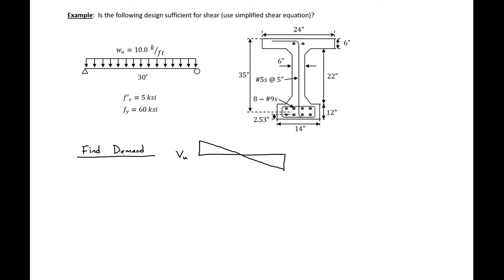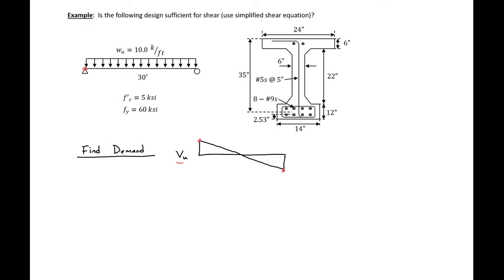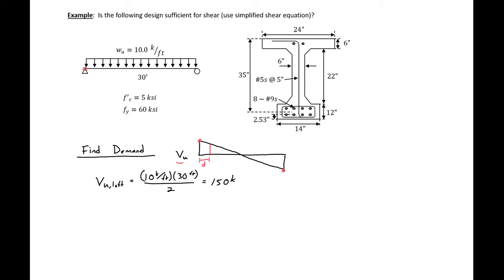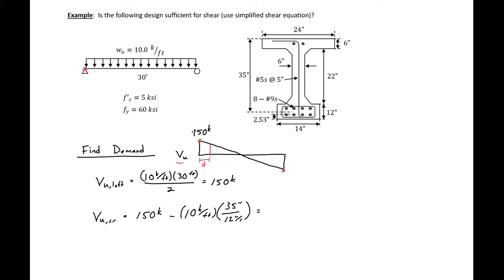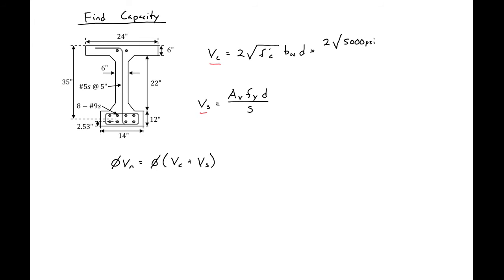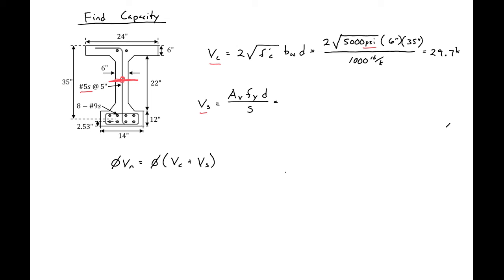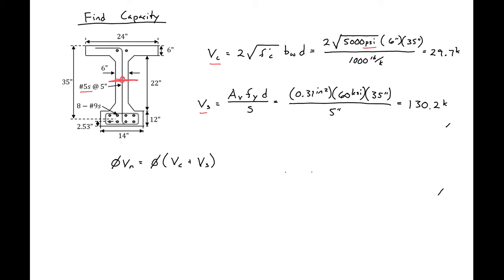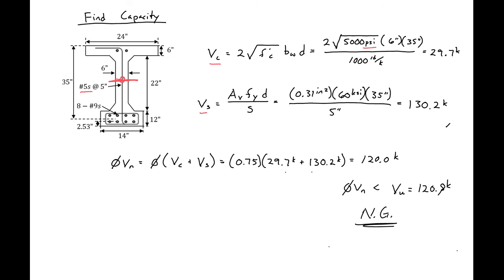8 - Example 1 - Shear Analysis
This example problem goes through an analysis of a reinforced concrete beam to determine if it has sufficient shear strength using ACI 318 provisions.